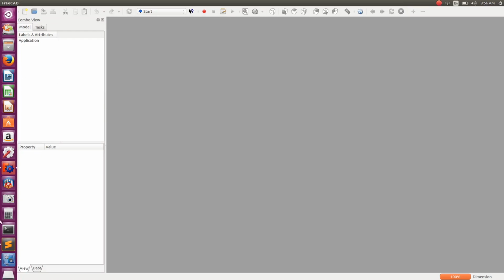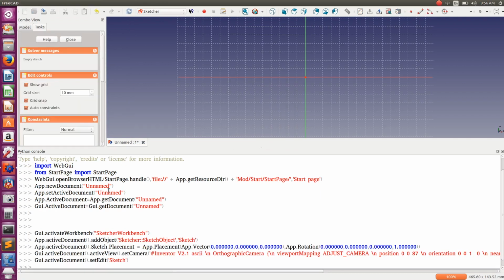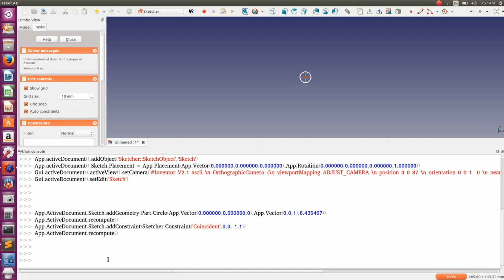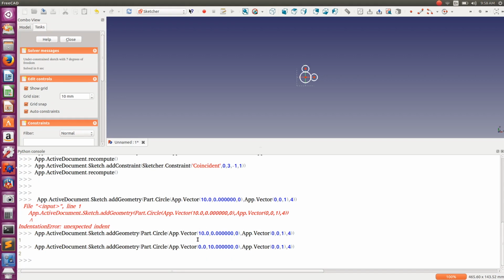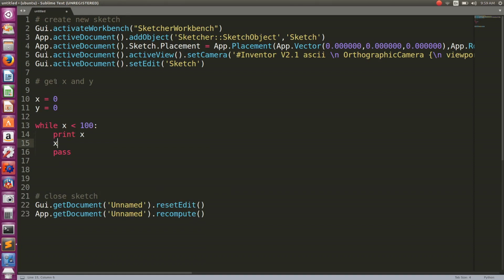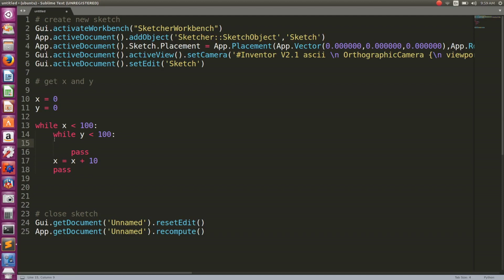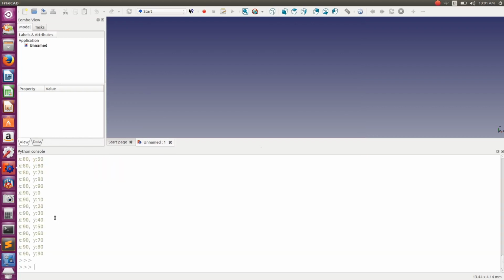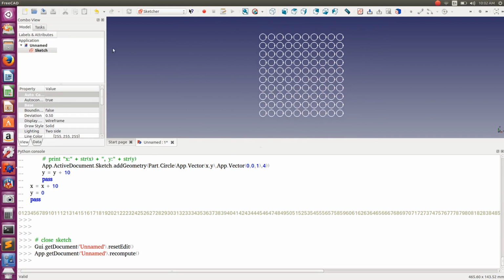FreeCad Python Tutorial